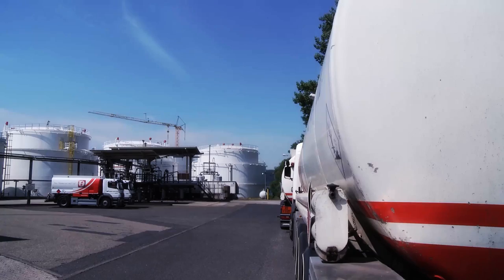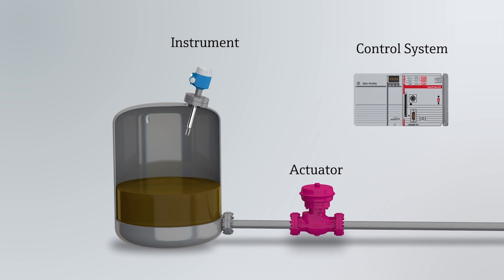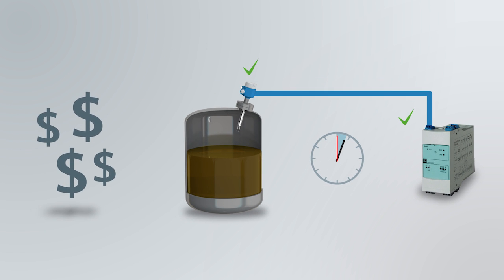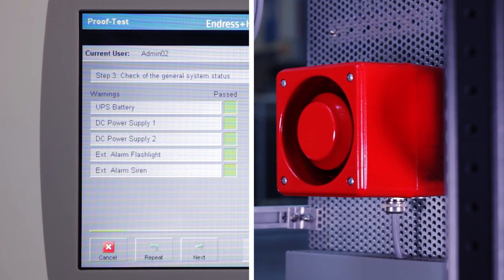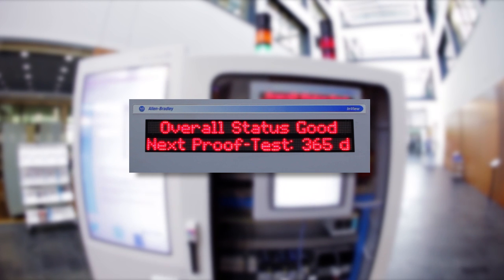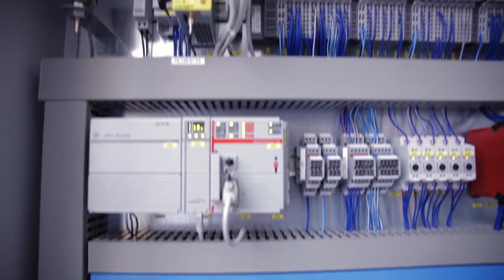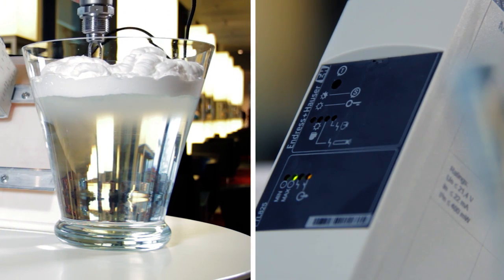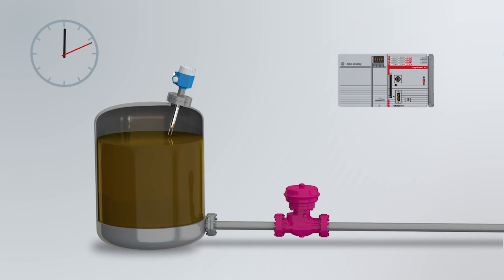Comply with API2350 and IEC61511 - automated overfill prevention system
The overfill prevention system of Endress+Hauser complies with the standards API2350 and IEC61511 and takes your safety and efficiency to the next level.